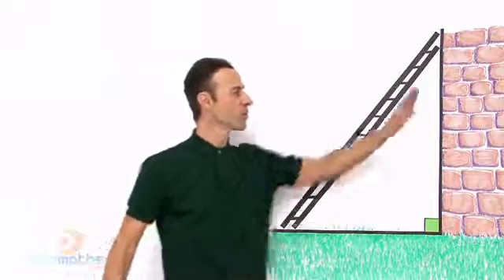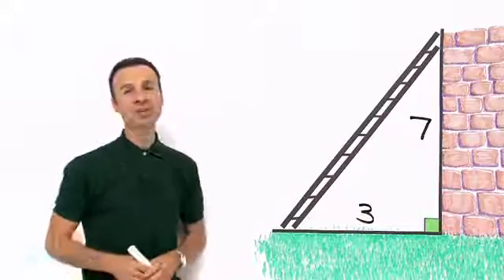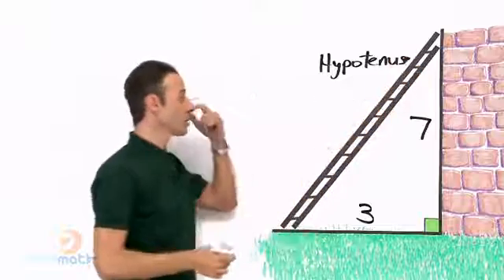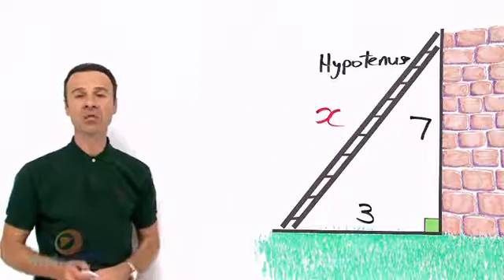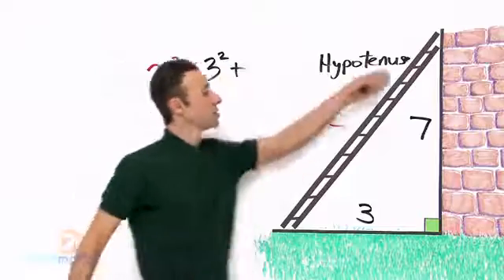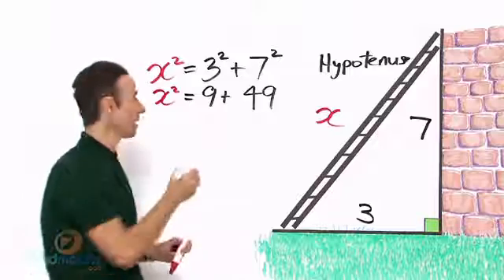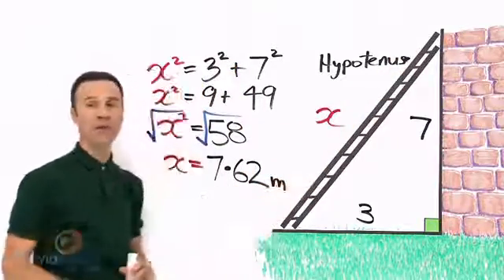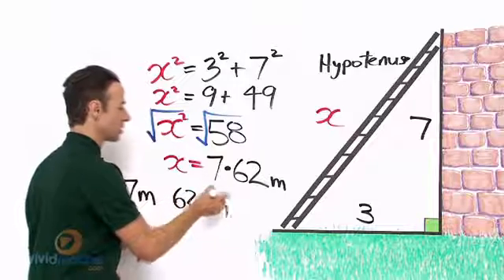பைதகரசின் தேற்றம் பிரயோகம் 03